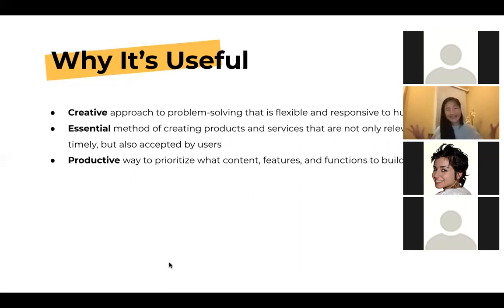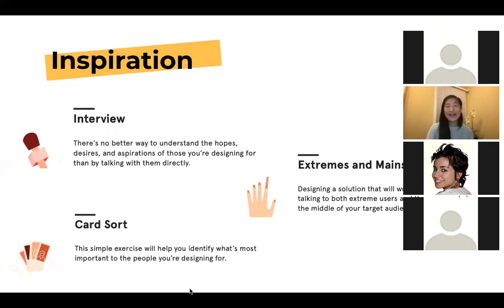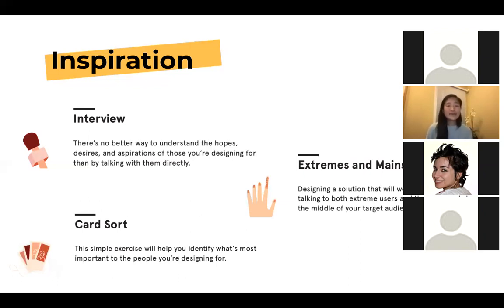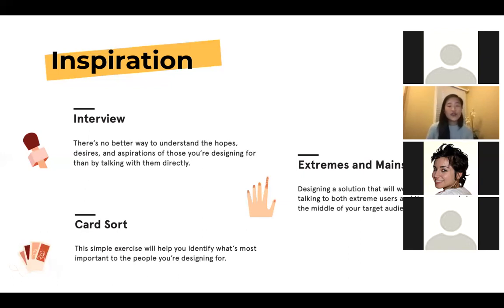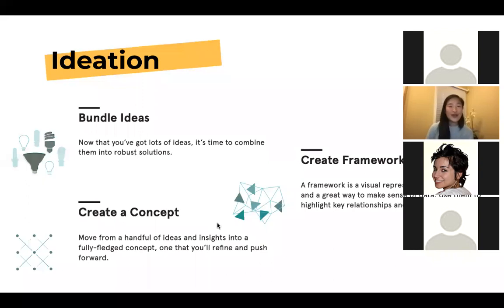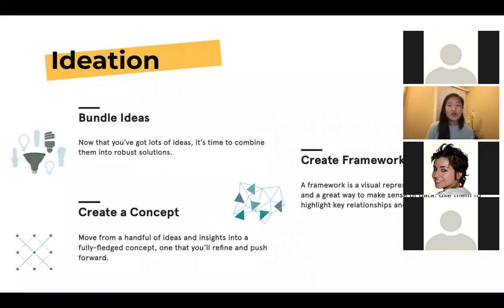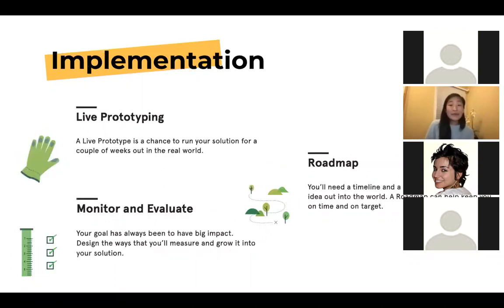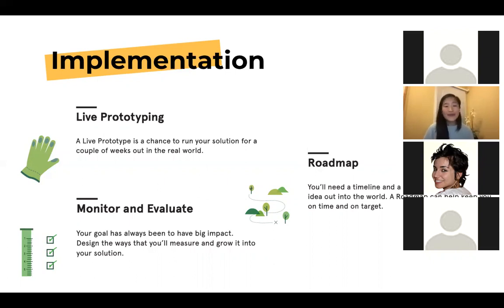Online Info Session: Young Tech Leaders of the Middle East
An online information session for interested applicants of Young Tech Leaders of the Middle East.

In this video:
+ Information about the program and how to apply
+ Get a crash course on human-centered design
+ Q&A session with human-centered design experts